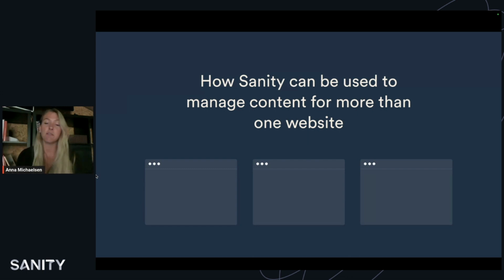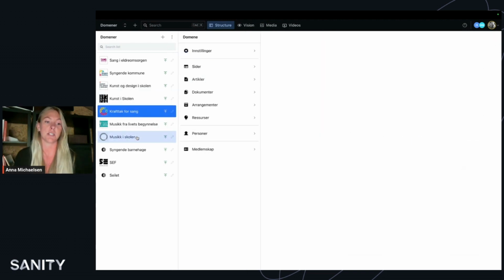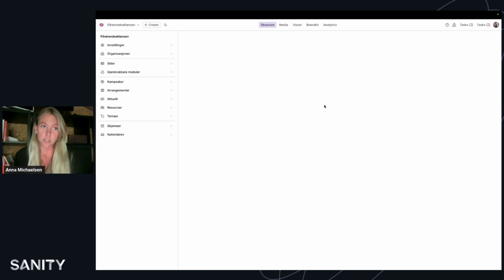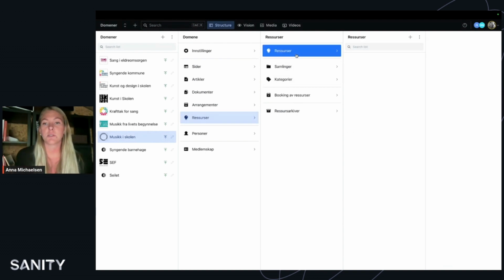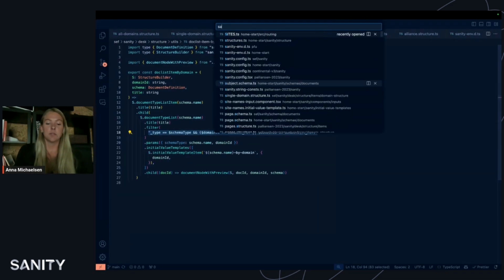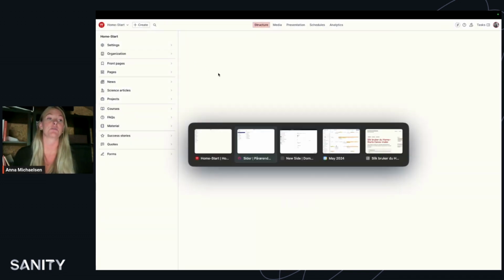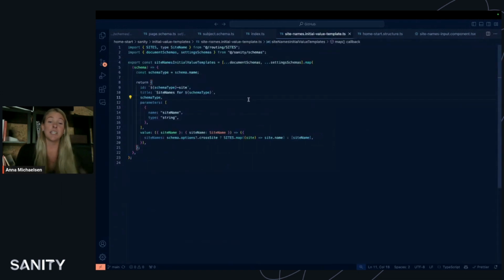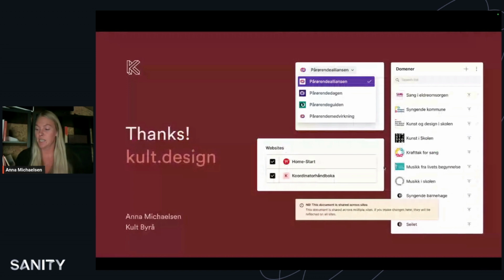Keeping it together: Sanity for all your sites - Anna - Sanity Virtual Meetup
A look at how Sanity can be used to manage content for more than one website, focusing on a smooth and intuitive editing experience.